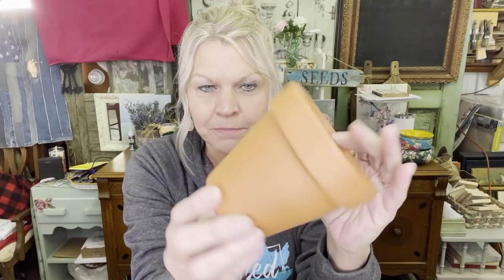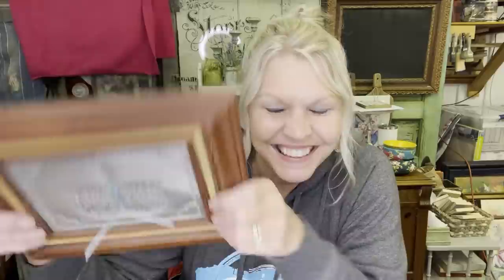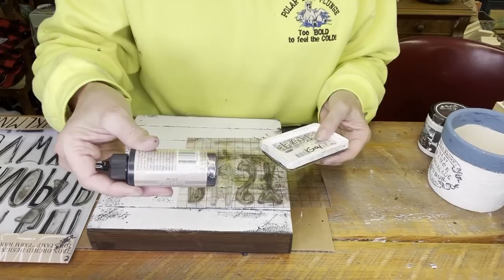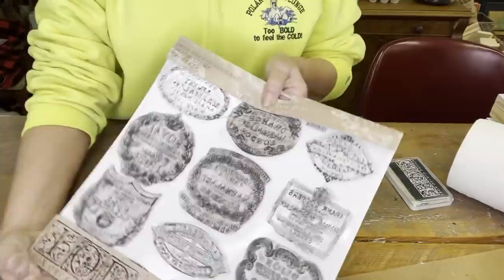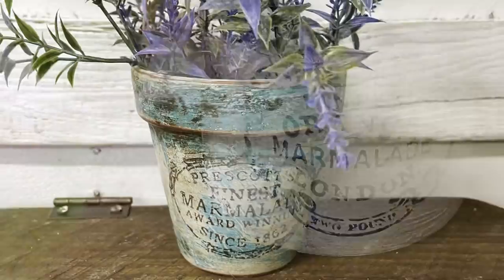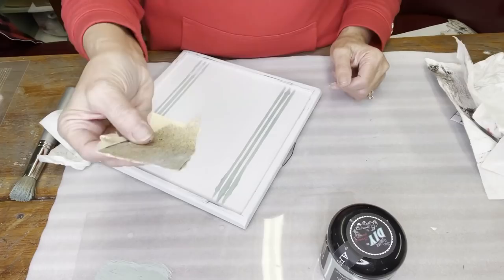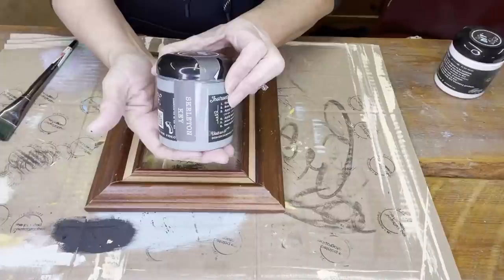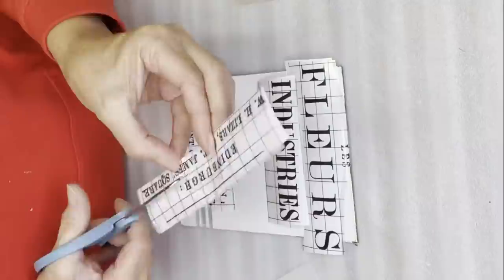Thrift Haul to French Country Farmhouse Decor | DIY Paint | IOD Products | JRV Stencil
To purchase the products used in this video go

Just Paint It. That’s what I say to a lot of thrifted items. Paint can make something come to life again.

I added my thrift items into my main website to purchase any of these items go

Debi's Design Diary Paint paired with Iron Orchid Design creates pretty thrifted projects for your Farmhouse, Cottagecore and French Country Decor.

Products used in this video - DIY Paints and IOD Products available at Fourmans Farm Home Center, Medford, WI. Click on the links below to order and have them shipped right to your door.